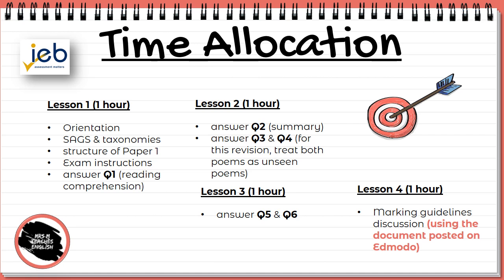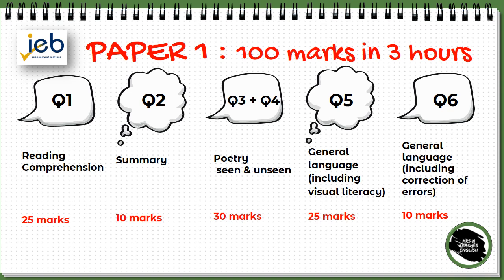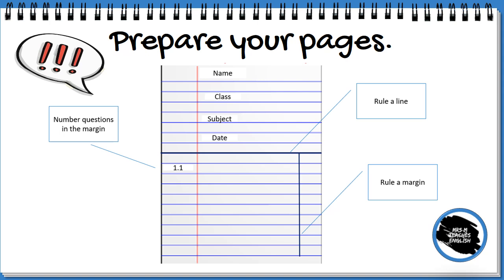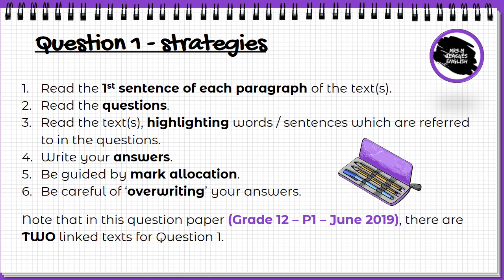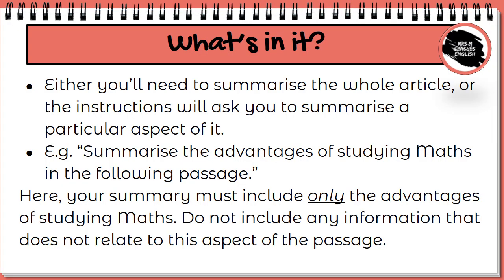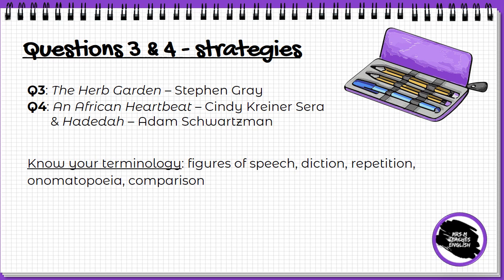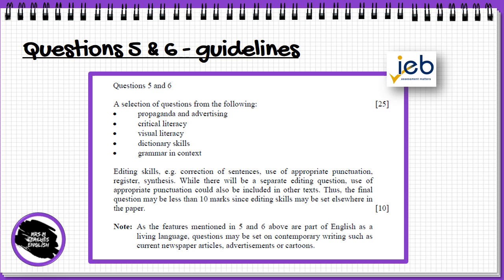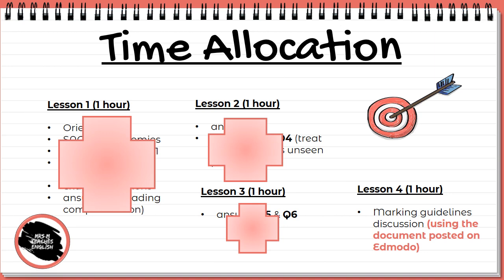IEB English HL Exam Paper 1 revision : Grade 12 (Week 5 online lessons: 11 to 15 May 2020)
IEB English HL Exam Paper 1: revision
online lesson for the Grade 12s of St Patrick's CBC (Kimberley, South Africa)
using the internal June 2019 question paper as an exemplar